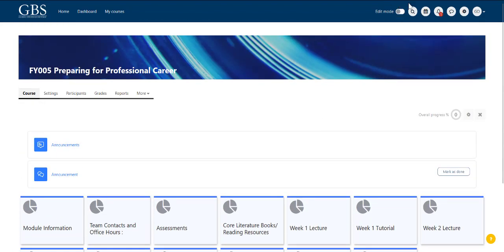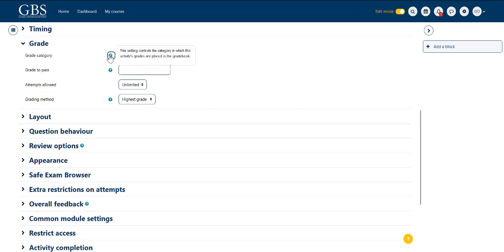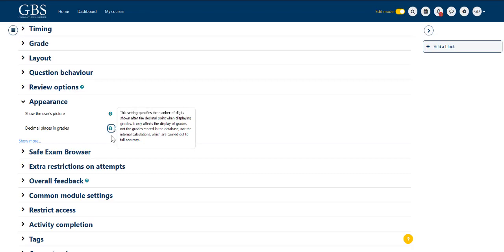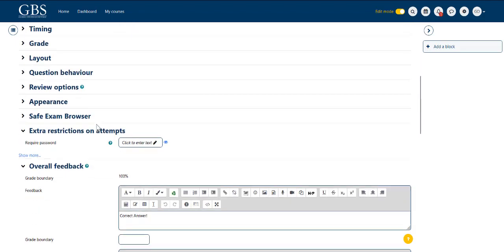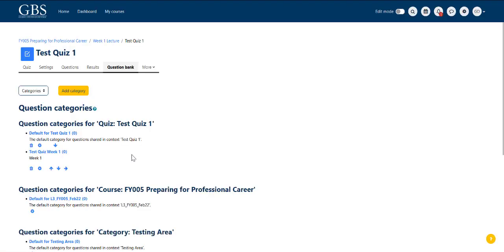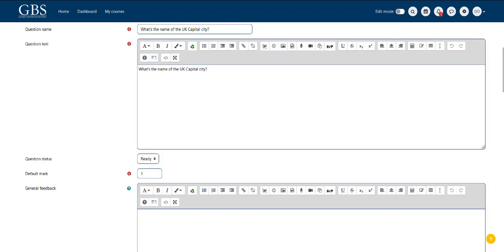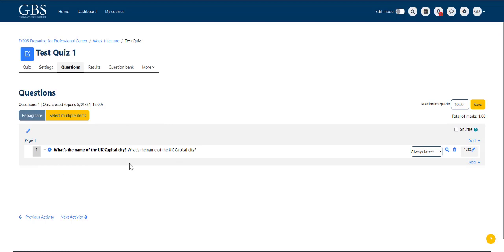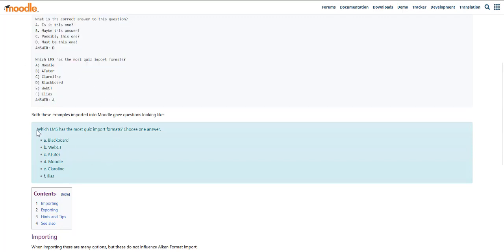Quiz training tutorial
This video provide you with all the necessary settings to create a quiz that can be accessed for your class module.